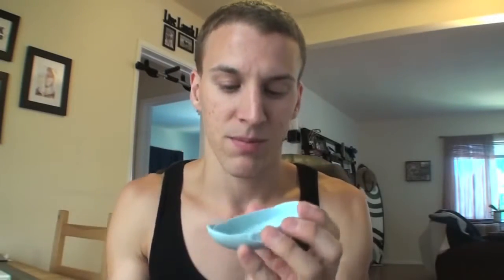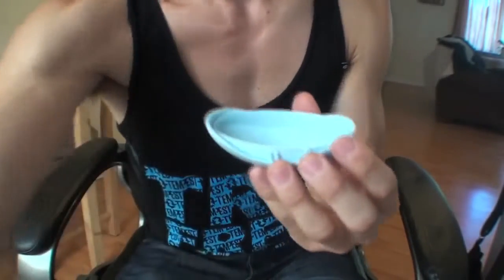How To Avoid Ripping Your Hands Parkour Tutorial Tip